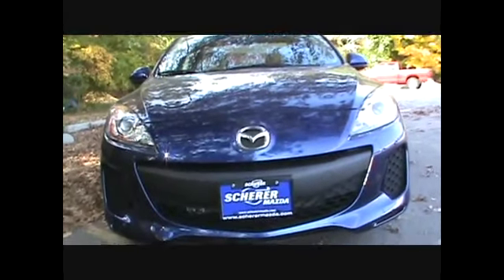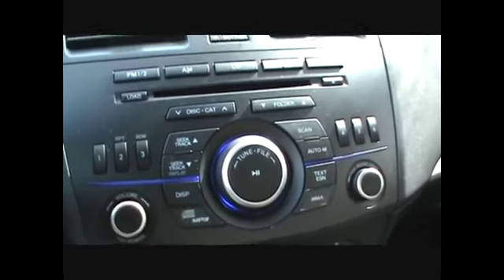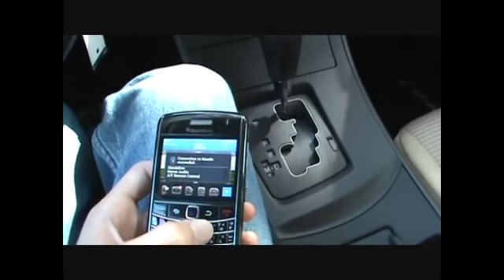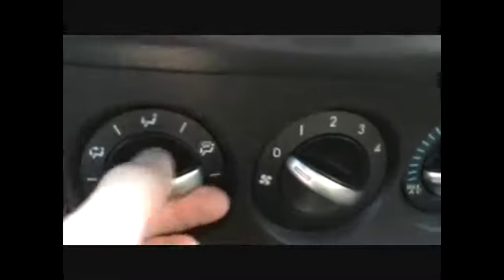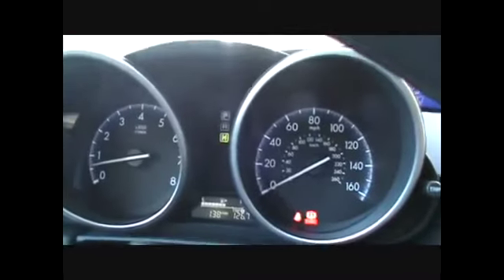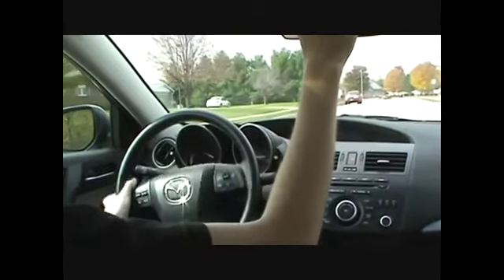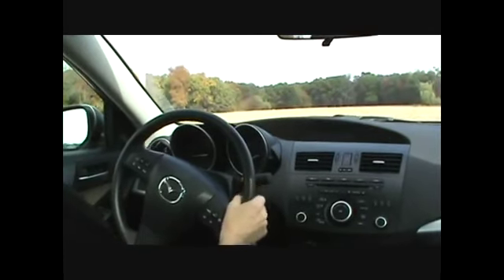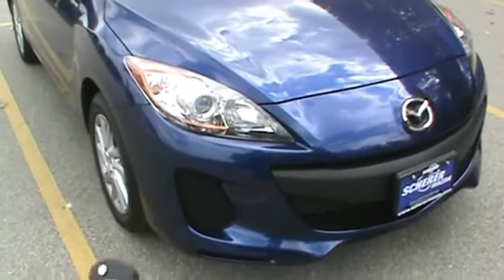2012 Mazda 3 i Touring In-Depth Tour and Test Drive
This is an extensive video showing off the major features of my 2012 Mazda 3. I point out key design cues on the exterior, explain the operation of the stereo and climate controls, show the entire front and rear seats and trunk, start and rev the engine, and take the viewers on a brief test drive. I hope you enjoy it!